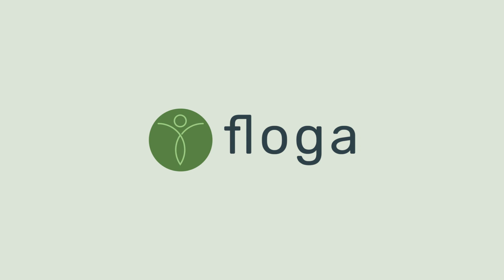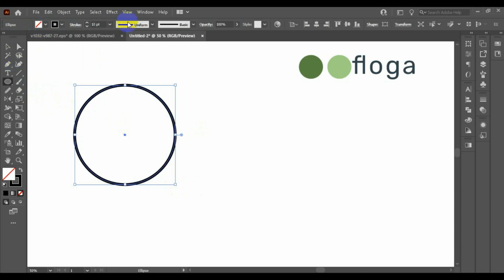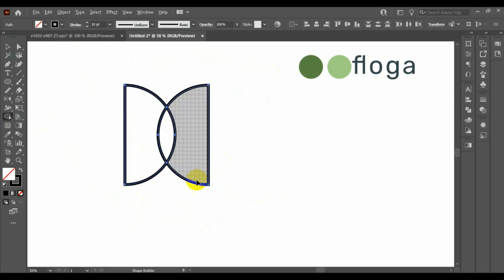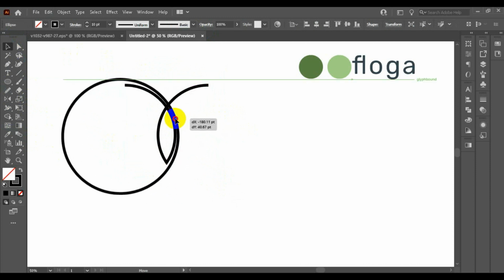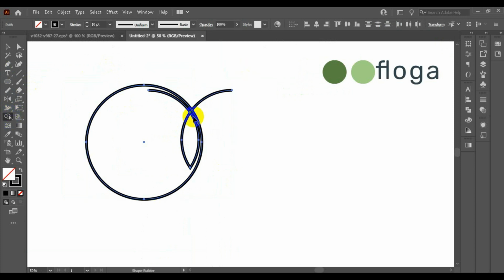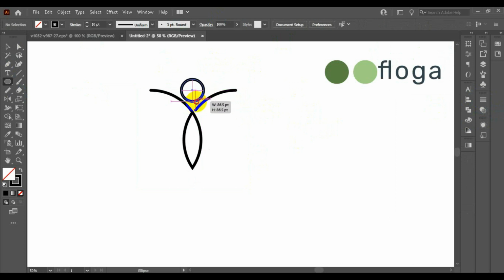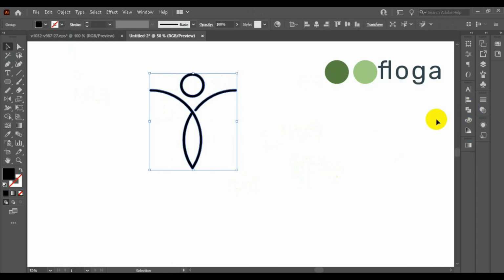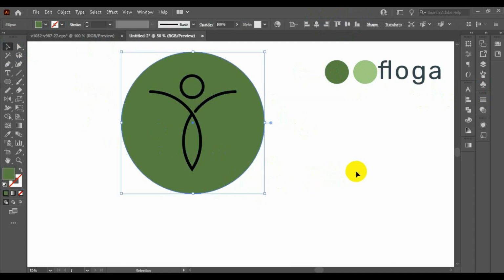Logo Design With A Human Shape In Adobe Illustrator